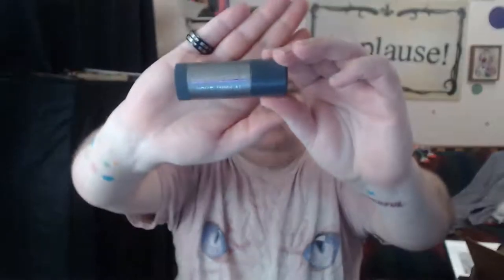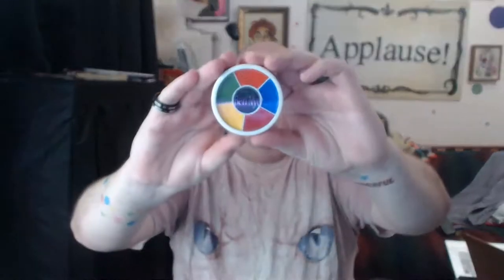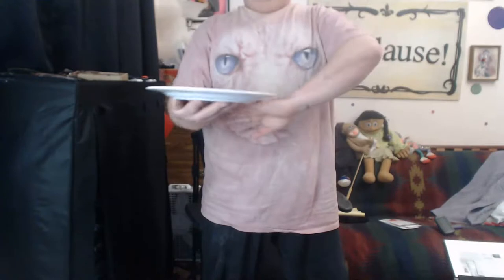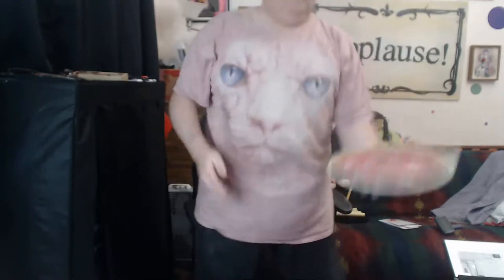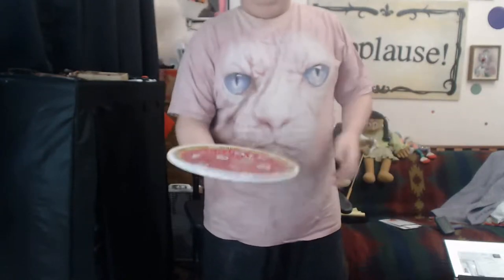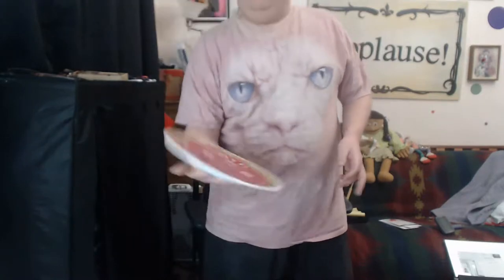Clown Tech #1 - Light Auguste Makeup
Our first ever clown tech live stream in which we do a light auguste tutorial and give a few tips on eccentric juggling. Please check it out and give us any feedback you have!